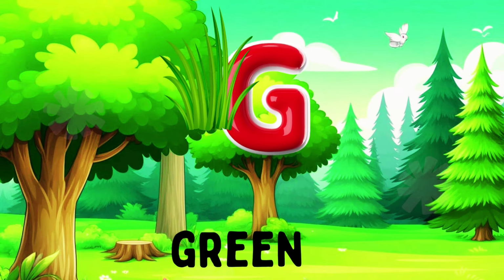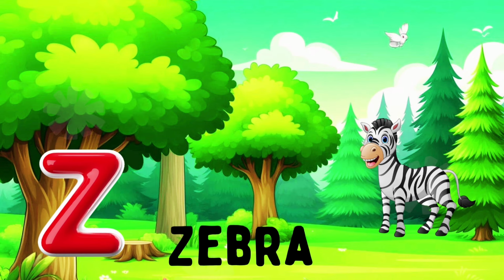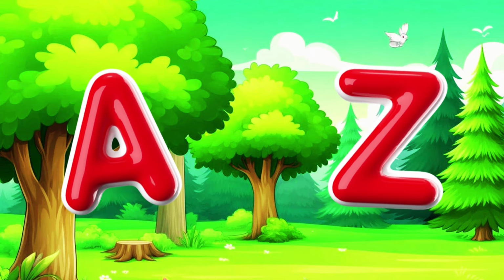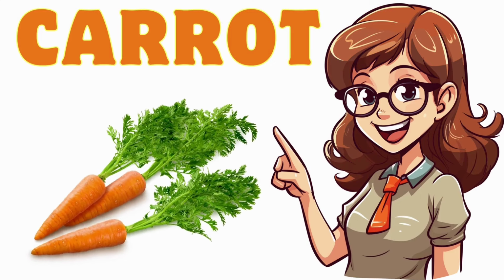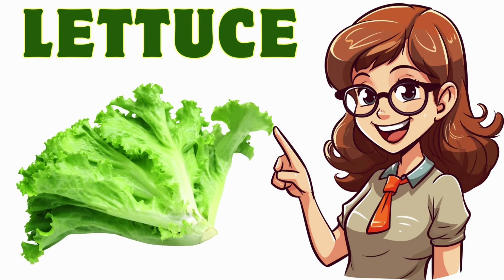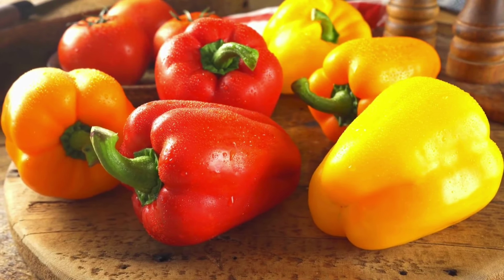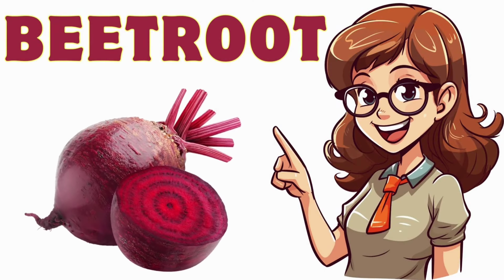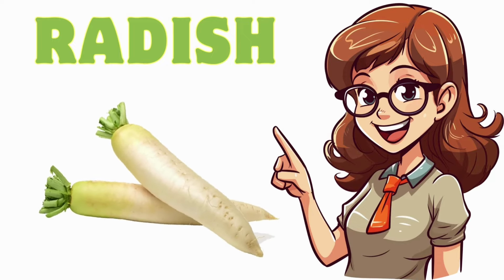A for Apple Song | Learn Phonics | ABC Song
A for Apple Song | Learn Phonics | ABC Song (68)

Welcome to our educational channel! In this video, we have a fun and interactive Phonics Song to help children learn the letter A sound with the A for Apple song. This catchy tune will make learning phonics enjoyable and easy for kids of all ages. Watch as they sing along and practice their ABCs in a playful way. Let's dive into the world of phonics with the A for Apple Song!